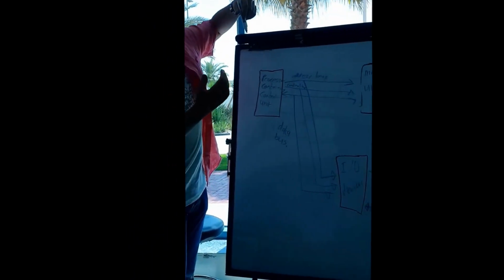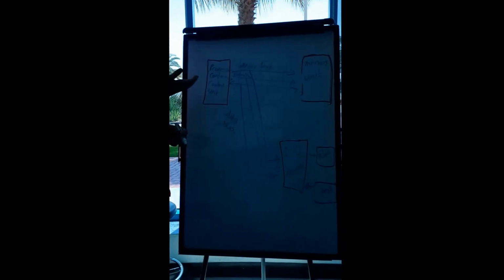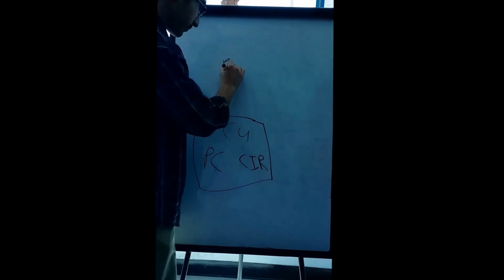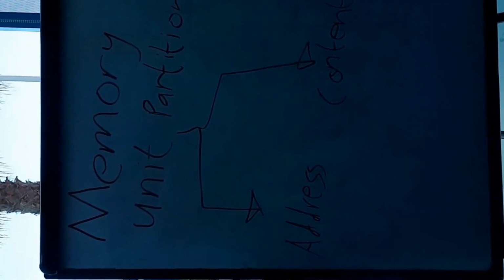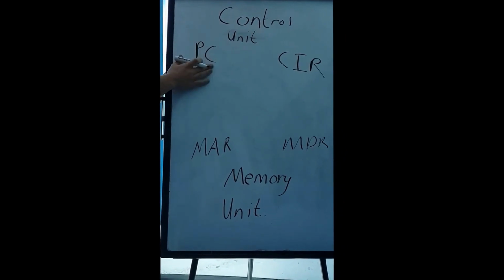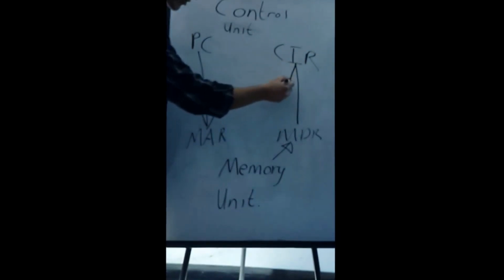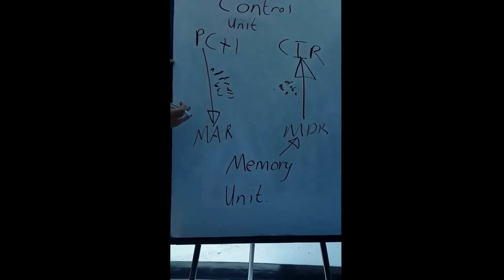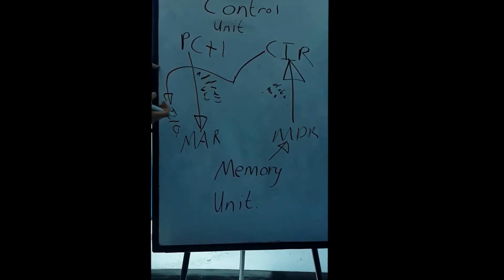Fetch, Decode, Execute Cycle - Omar and Milad